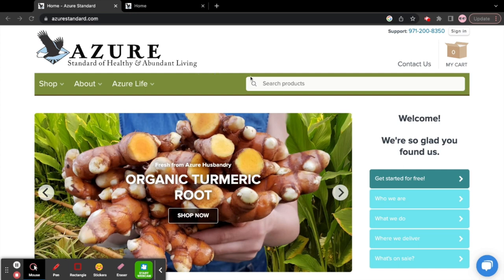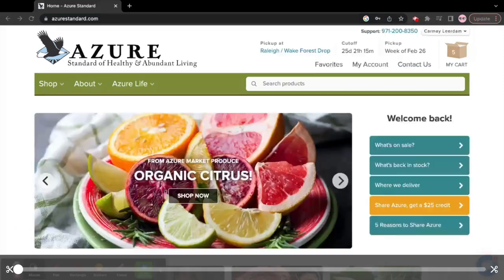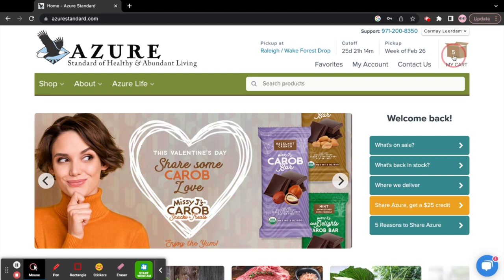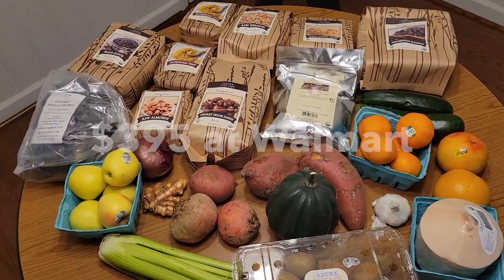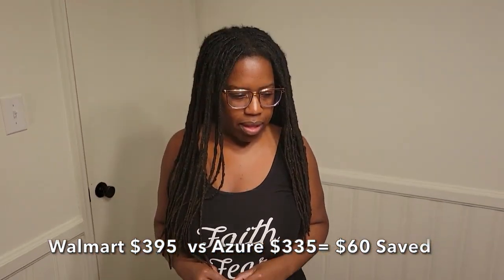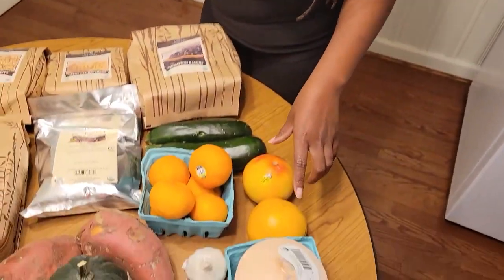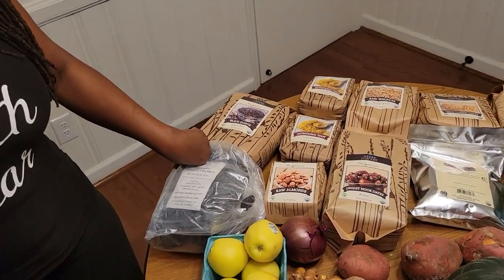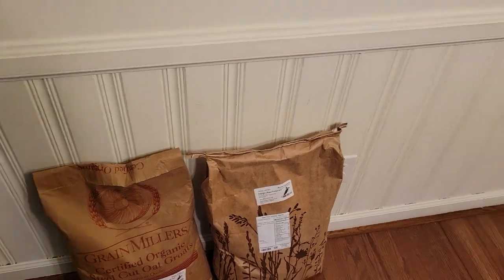How to Buy Non-GMO Food Cheaper Than Walmart—A Step-by-Step Guide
Struggling to afford healthy, organic food? This video reveals how Azure Standard can help you save money while eating better. From fresh produce to pantry staples, find out how we saved $60 compared to Walmart.

Diabetes 180 is dedicated to empowering individuals with diabetes I, II, or prediabetes to take control of their health and thrive through transformative lifestyle changes. At Diabetes 180, our mission is to heal the world from diabetes by advocating the benefits of the low-fat whole-food plant-based vegan diet. Join us on this incredible journey as we guide you towards achieving the best A1-C results ever, while simultaneously shedding excess weight, restoring lost energy, and breaking free from harmful food addictions. Benefit from Lewis Bertus' extensive medical expertise and his wife's personal journey of overcoming diabetes through the power of a plant-based lifestyle. Together, let's embark on a transformative experience that will help you achieve your own Diabetes 180.

Key moments
00:00 Introduction to Affordable Organic Food
00:44 How Azure Standard Works
02:02 Finding Local Drop-Off Locations
03:25 Comparing Costs: Azure vs. Walmart
04:48 Mystery Boxes and Farm Produce
06:27 Bulk Purchases: Spelt Flour and More
07:11 Steel-Cut Oats for Diabetes Management
07:51 Making Healthy Eating Affordable